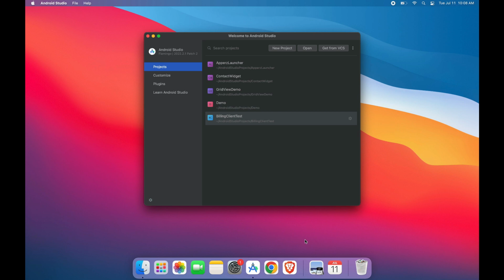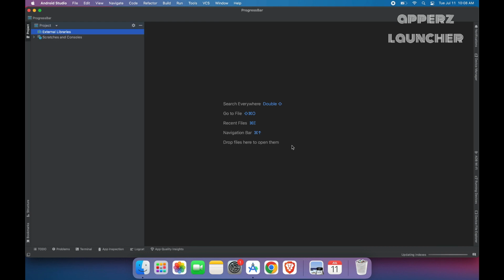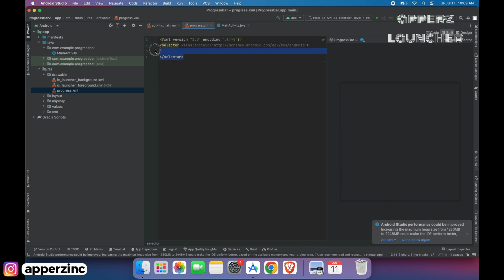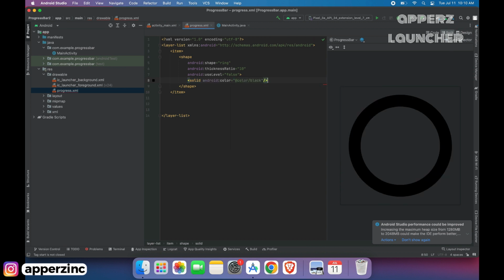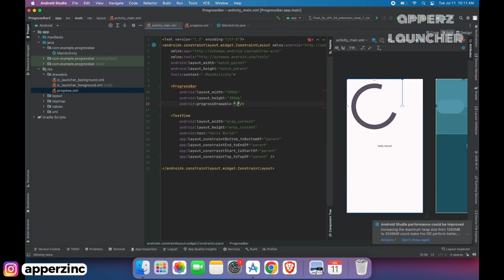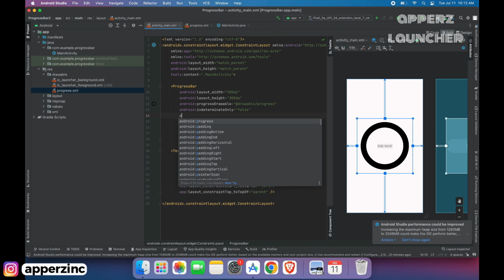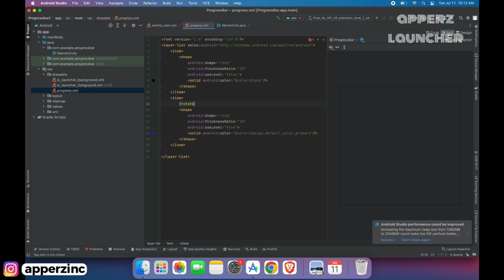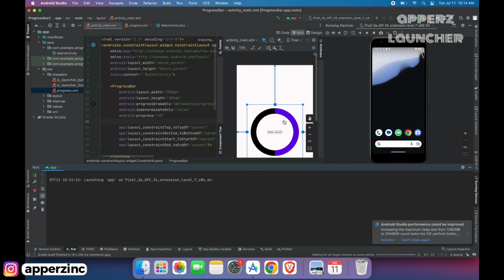Create Progress Bar Android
How to Create Determinate Progress Bar in Android
How to create Circular Progress Bar in Android

Learn Android